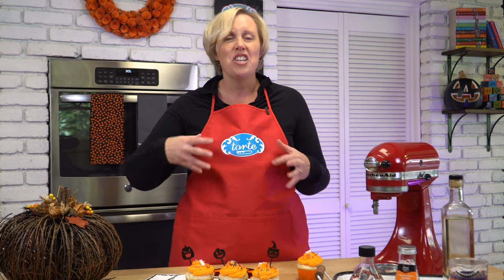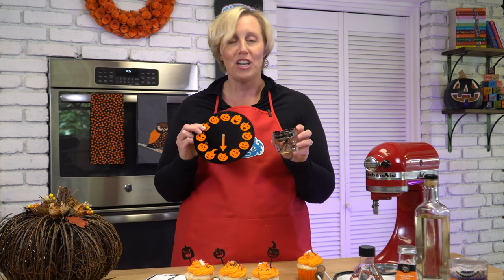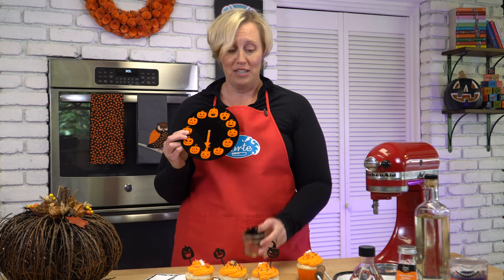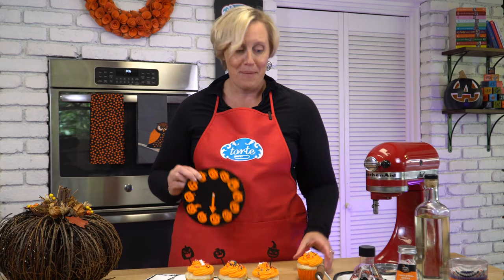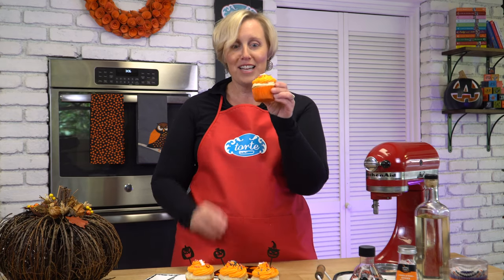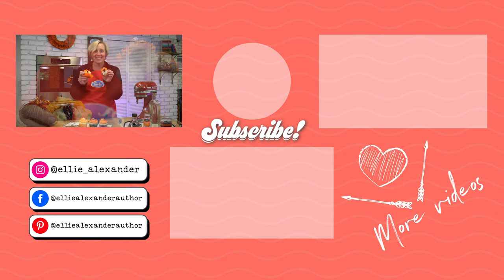Halloween Cupcake Fun 🎃🧁 Cupcakes of Doom 🧁😈 Torte Test Kitchen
What better day than National Dessert Day to have some halloween cupcake fun?!? This week on the Torte Test Kitchen, I'm baking up a batch of my Cupcakes of Doom! (insert evil laugh here) Read on for a fun giveaway below.

I created the Cupcakes of Doom when looking for cupcake decorating ideas for Halloween. They're a fun Halloween activity sure to trick or treat your family and friends. Maybe you'll get a cupcake filled with a delicious treat filling or maybe you'll be unlucky and bite into a cupcake filled with pistachio pudding mixed with pickle juice and salt. 🤢 Either way, you'll have fun spinning or drawing your way through a batch of cupcakes this Halloween. Be sure to use your imagination when coming up with filling flavors. 😋

🌟🌟 To make things even more fun, I’m giving away the jack-o’-lantern cupcake toppers and spinner wheel I used in this video, as well as a signed paperback copy of BEYOND A REASONABLE STOUT, the third book in my Sloan Krause Mysteries!  Follow these simple steps to enter:

1. Watch the video
3. Tag a friend

I’ll announce the winner during my 5 Things Friday livestream over on my Facebook page on Friday, October 16th.

Promotion runs until 11:59 PM PT Thu, 10/15/2020. Open to residents of U.S. and Canada, 18+. One winner will be chosen at random from eligible entries. Promotion is in no way sponsored, endorsed, or administered by, or associated with, YouTube.

00:00 - Intro
01:17 - Recipe
04:58 - Wrap-up

Meet Your Baker
A Batter of Life and Death
On Thin Icing
Caught Bread Handed
Fudge & Jury
A Crime of Passionfruit
Another One Bites the Crust
Til Death Do Us Tart
Live and Let Pie
Cup of Holiday Fear
Nothing Bundt Trouble
Chilled to the Cone (releases December 30, 2002)

🍻💀 SLOAN KRAUSE MYSTERY SERIES 💀🍻
Death on Tap
The Pint of No Return
Beyond a Reasonable Stout
Without a Brew
Sloan Krause Mystery #5 - Coming October 2021

💐💀 ROSE CITY MYSTERIES 💀💐
Natural Thorn Killer
Violet Tendencies

🌲💀 PACIFIC NORTHWEST MYSTERY SERIES 💀🌲
Scene of the Climb
Slayed on the Slopes
Silenced in the Surf
First Degree Mudder
In Cave Danger

If you are new to my channel here's a little bit about me: I'm Ellie Alexander (also writing as Kate Dyer-Seeley). I'm a cozy mystery author living in the beautiful small town of Ashland, Oregon tucked into the mountains of the Pacific Northwest. I write multiple cozy mystery series for both St. Martins Press/Minotaur (Macmillan) and Kensington Books. I love being able to share my experiences and knowledge with readers and fans through video and will be posting new ones every week, so make sure to SUBSCRIBE so you don't miss anything!

Happy reading,
Ellie